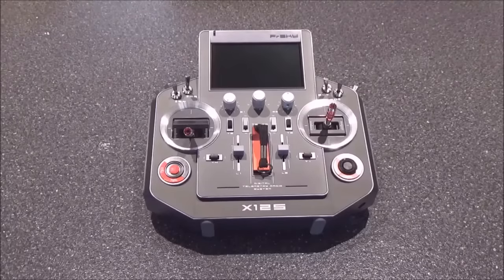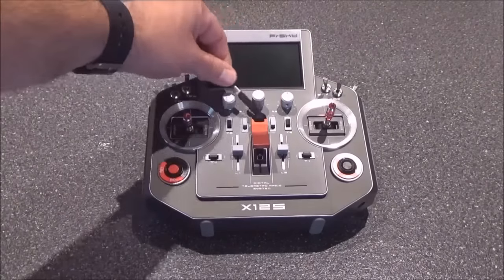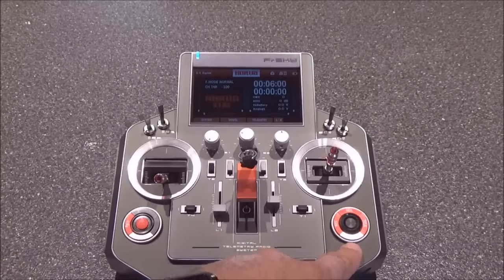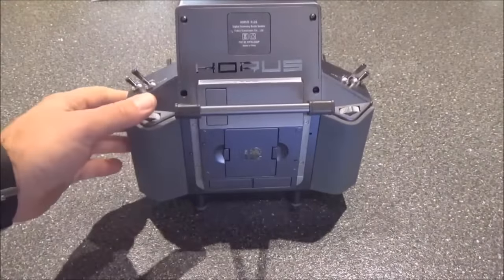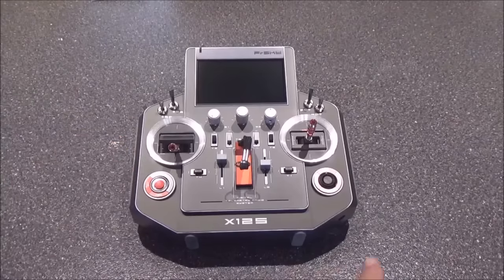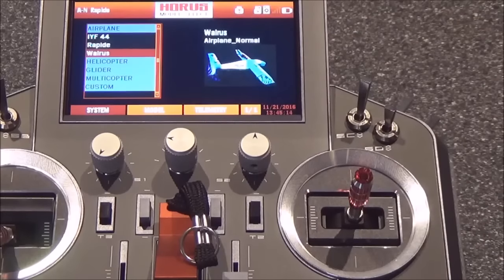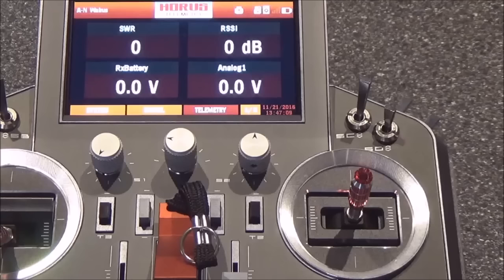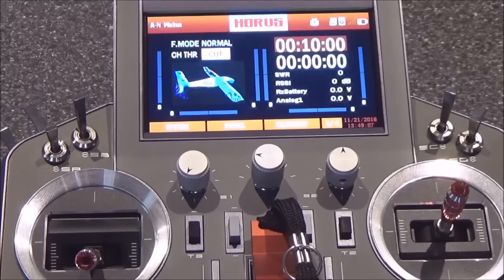FrSky Horus - RCGroups Review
If, like me, you are a fan of the FrSky Taranis, there is little doubt you have been anxiously awaiting the release of the Horus. FrSky users have been taunted with bits of information, artist's renderings, and talk of features for quite some time. Well, the wait is over! Join me as I explore this new radio, available from Banggood.com.